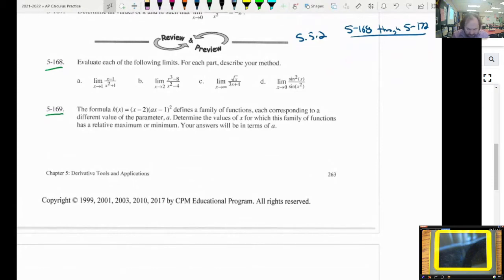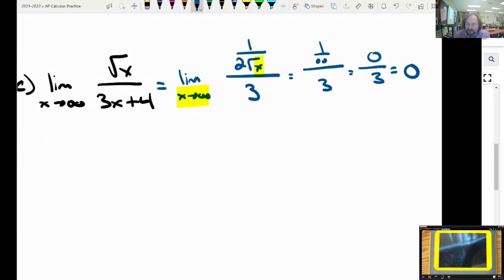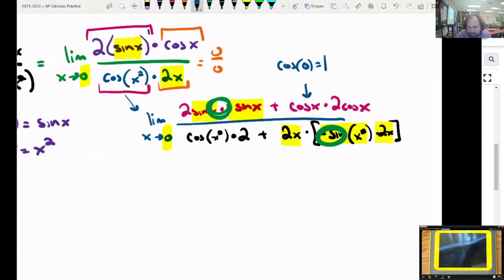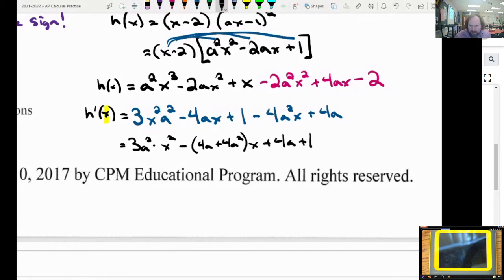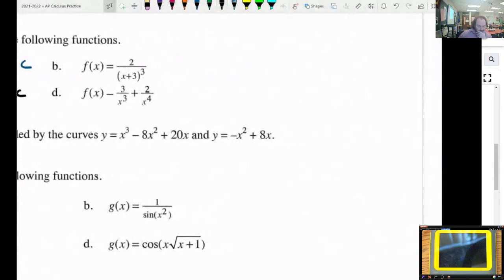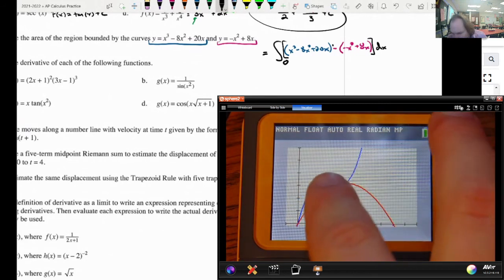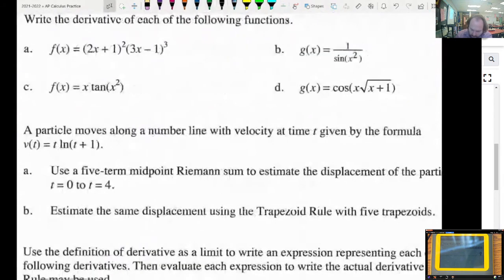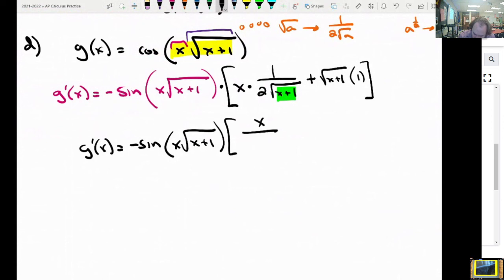AP Calculus - 2/25 - 5.5.2 Homework Answer Guide (5-168 through 5-172)